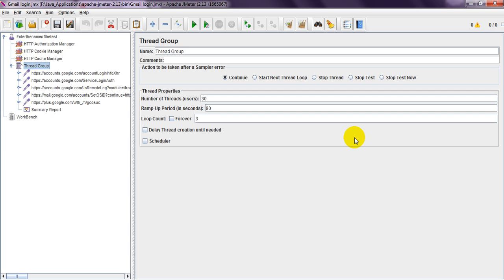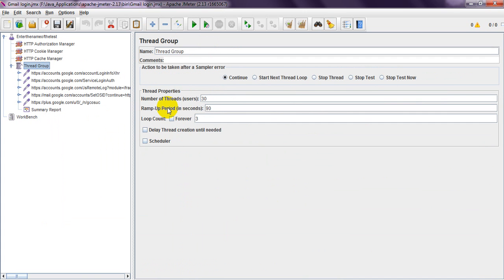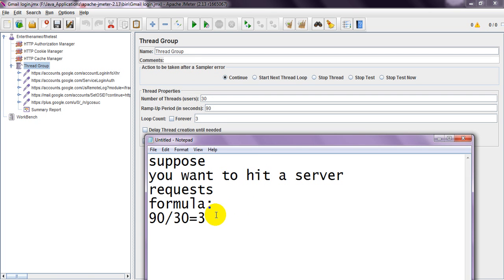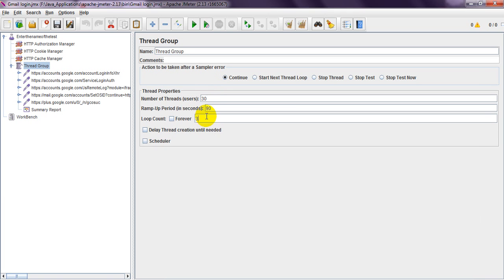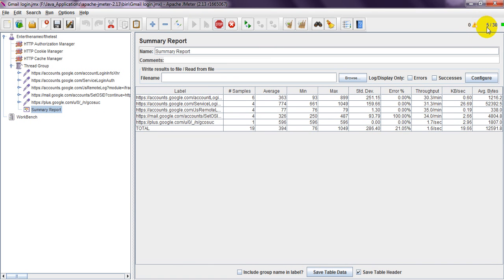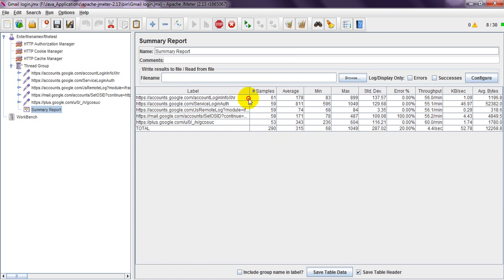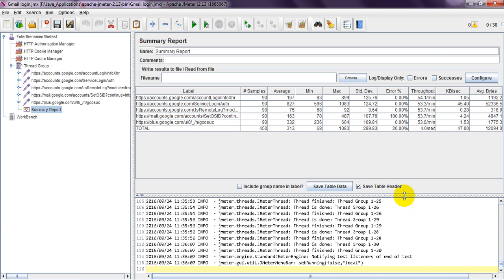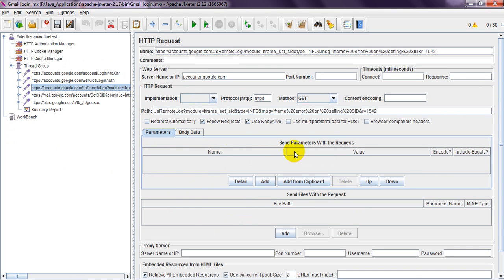Jmeter Tutorials | Ramp Up Period in Jmeter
Ramp up period in jmeter gives you idea about how long to take choose number of threads as per given in Number of threads(users) in thread group.If 20 threads are mentioned in
Number of threads(users) and ramp up period is 100 seconds then Jmeter will take 100 seconds to pick up 20 thread users to initialize and running.As per ramp up period each thread user
start in 5 seconds(100/20) once previous thread was begun.

Ramp up period in Jmeter

In order to understand the clearly ,let's take some examples,please follow below examples

Number of threads(users) = 10
Ramp up period(in seconds) =  100
Loop Count = 1

Formula is : (Ramp up Period/Number of threads)*Loopcount
As per above formula